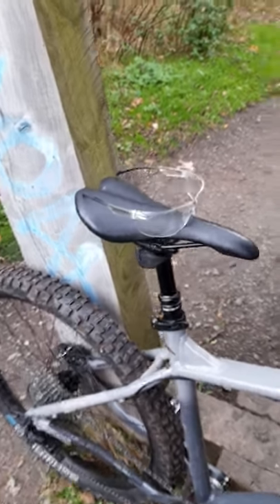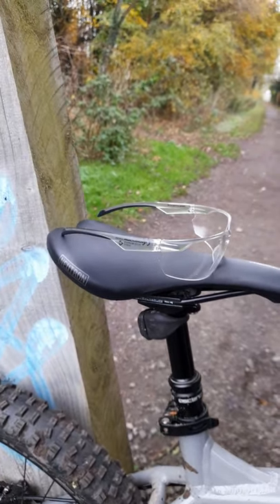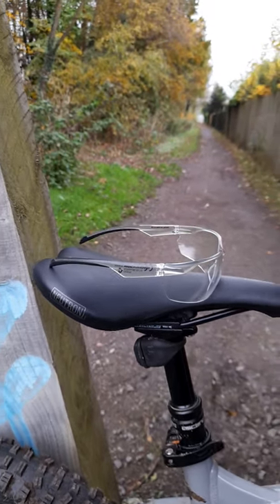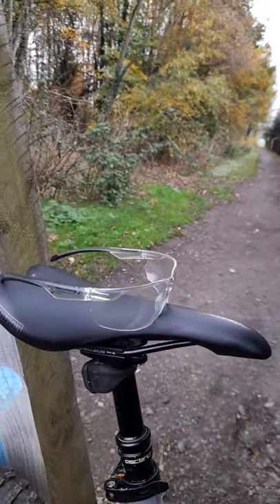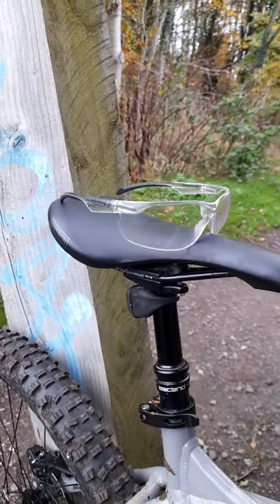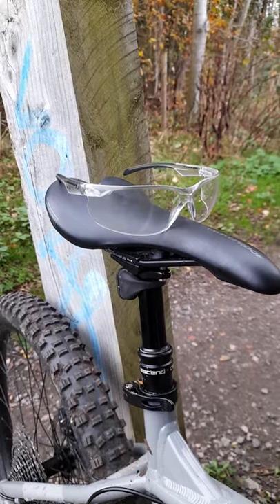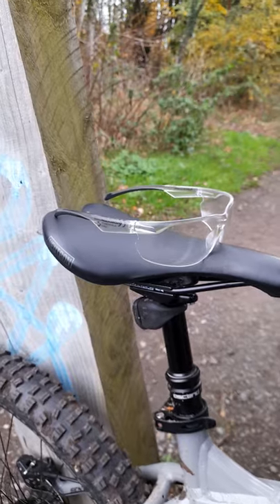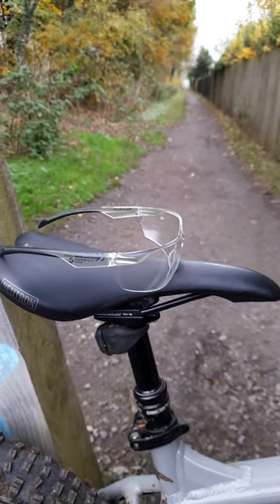Mountain bike glasses review, Decathlon Rockrider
Short review of the Rrockrider mtb glasses from Decathlon. Had these and the dark tint  version version for  a couple of years and there great. Can't go wrong for the price. Highly recommended these.